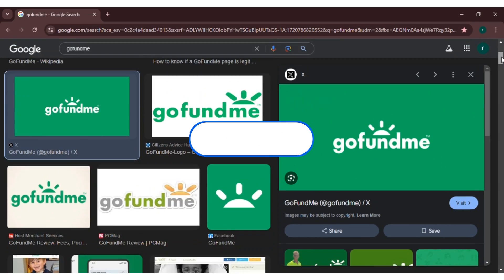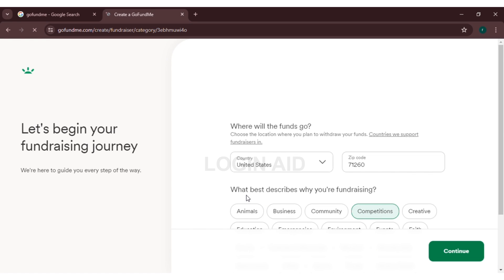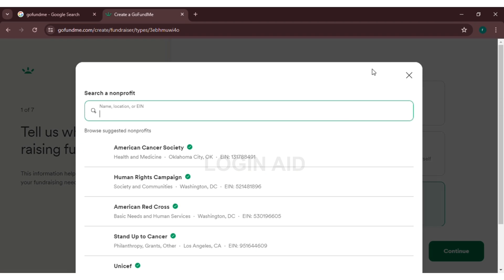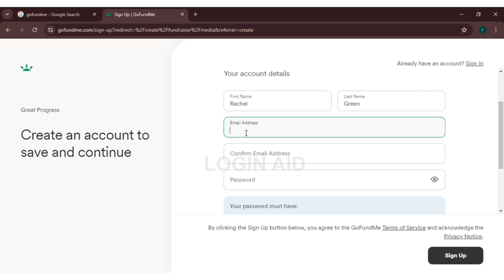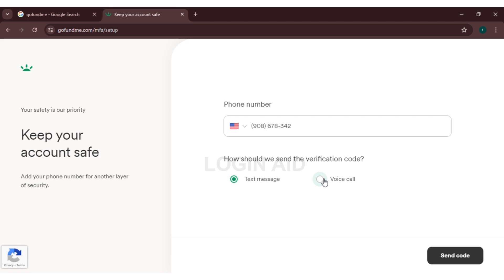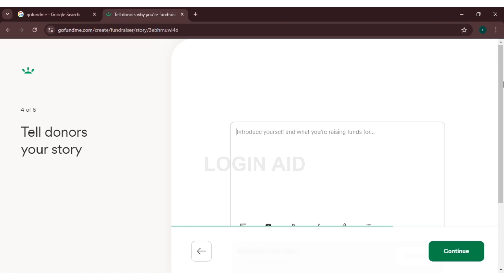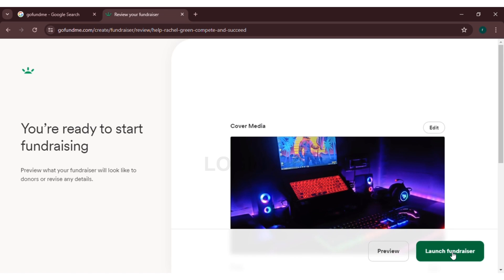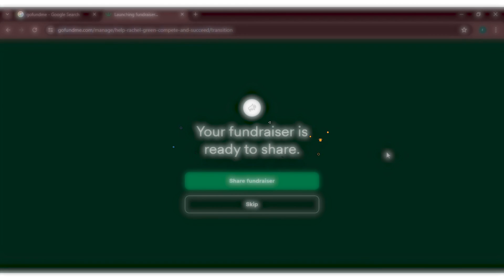How To Set Up GoFundMe Account 2024 | Start A Fundraiser On GoFundMe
Learn how to sign up GoFundMe account with this comprehensive guide. We'll walk you through the steps to launch and customize your campaign, helping you get started with raising funds quickly and efficiently. Perfect for users new to GoFundMe and looking to launch their first campaign.